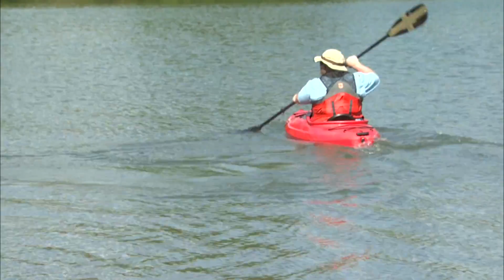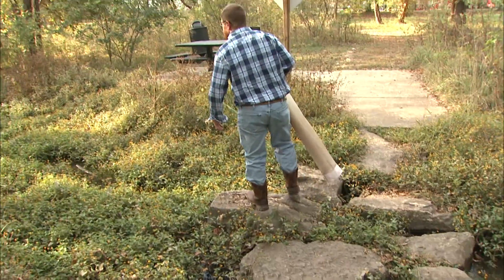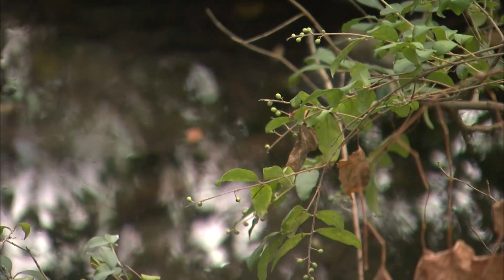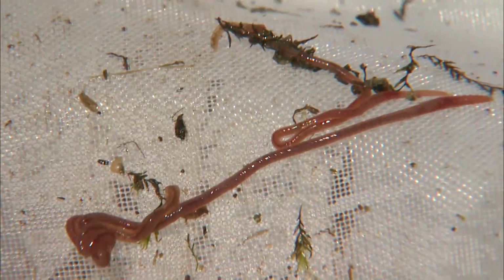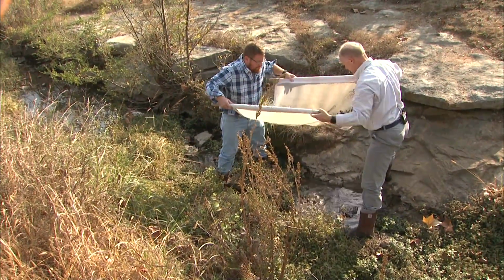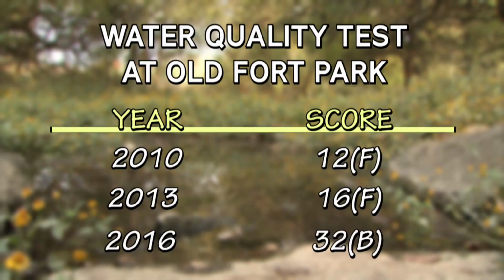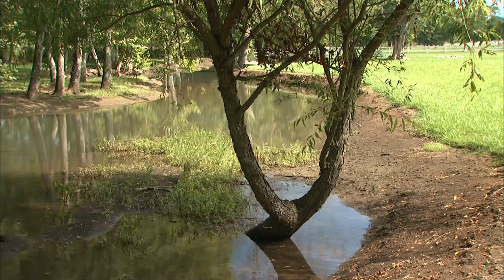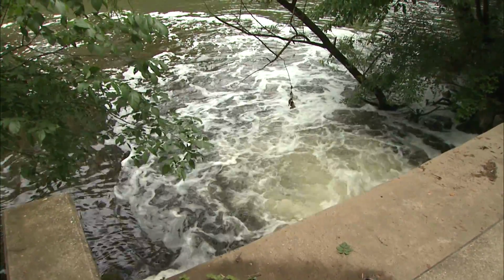Stream Side Buffers Enhance Water Quality (Newsbreak)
Stream side buffers are increasing in Murfreesboro and Rutherford County and they are improving our water quality.